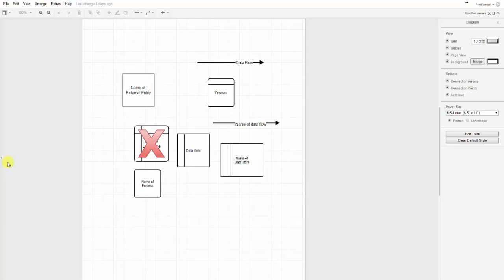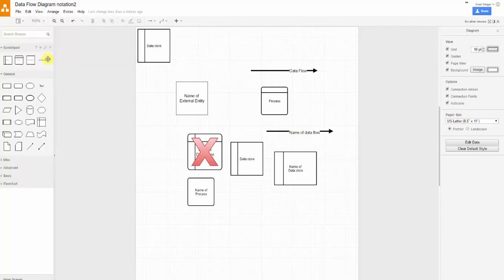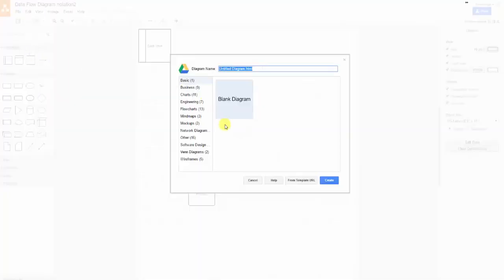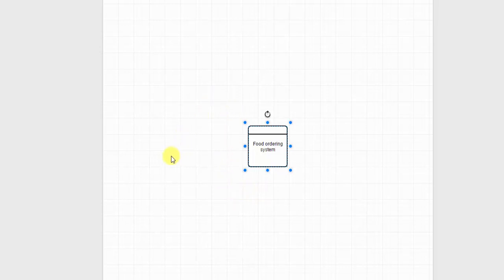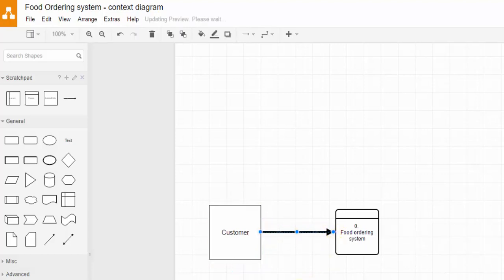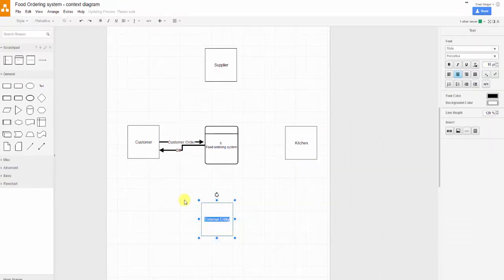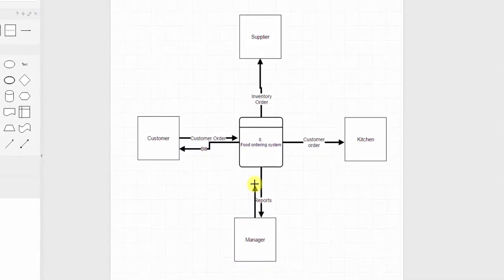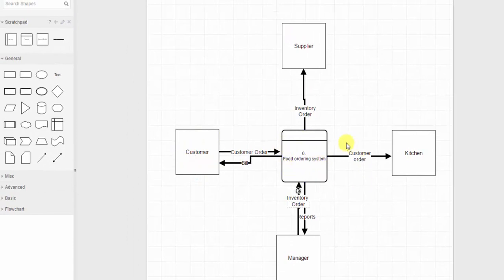Context diagram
Using Draw.io to create a Context diagram using a food-ordering example modified from Visual Paradigm